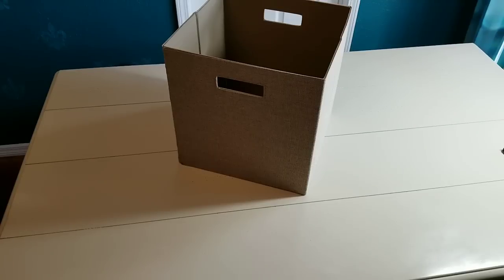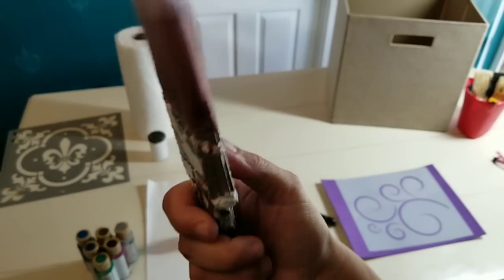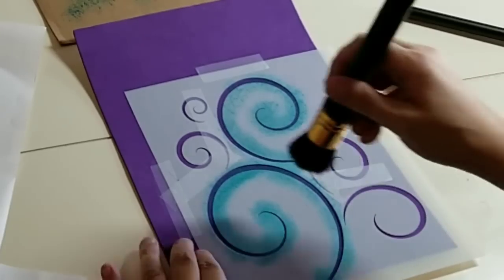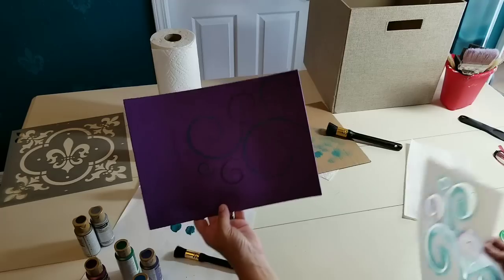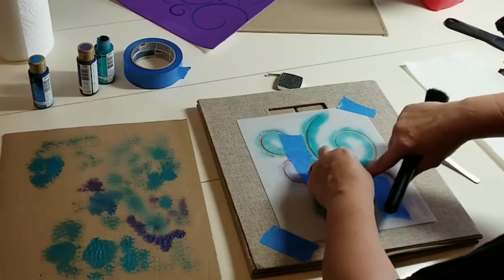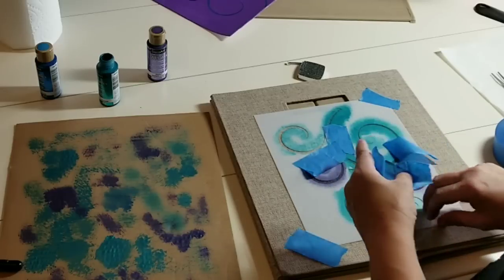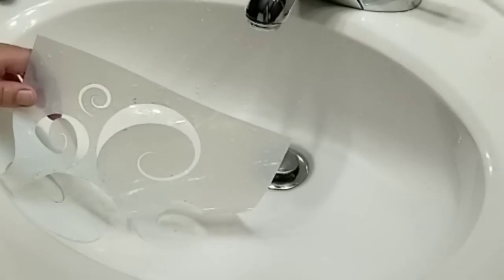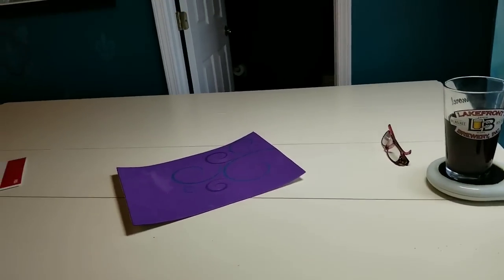DIY Mouse pad ~ Stenciling Tutorial ~ DiamondTube #95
I show how to make your own customized mouse pad, and decorate fabric storage bins using paint and a stencil.

🛍 Large A3 Light Pad with fixed power cord  (42x30cm)

💬 FACEBOOK GROUPS 💬